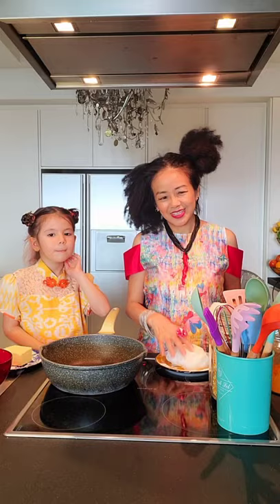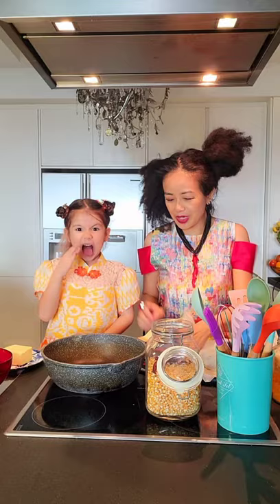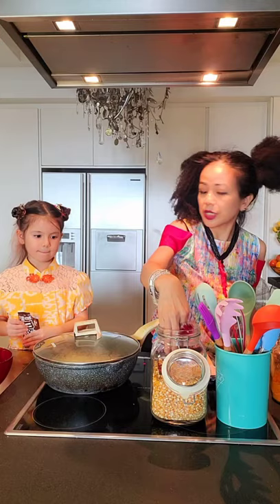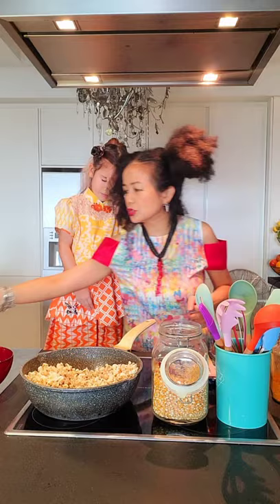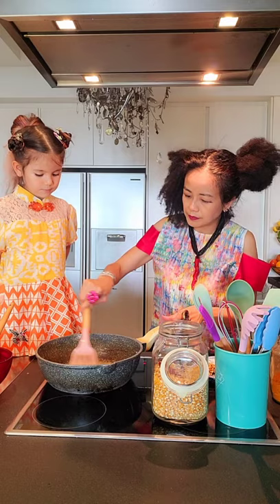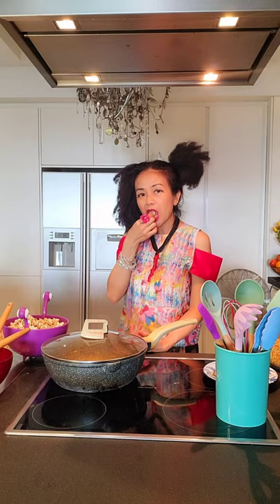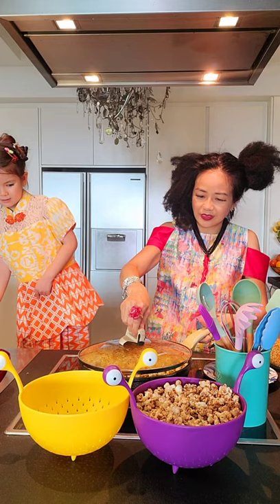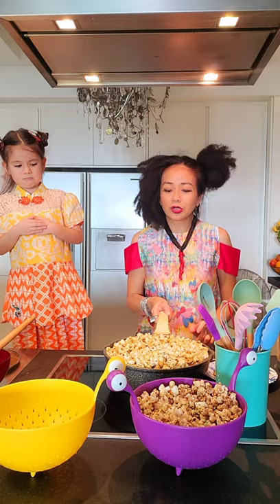Melinda Looi's Kitchen - Home popped corn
Remember yesterday we made our own butter at home? Today, we are using the butter to make our own popcorn for Saturday movie night at home. I wish I can share with you all. They are just so good.

We made two types, M&M Popcorn and Curry Powder Popcorn. Both came out perfectly well.

Ingredients :
. Popcorn Kernels
. LOADS of Butter
. One pack of M&M
. 2 spoons or more curry poweder
. Salt to taste (which I didnt use)
. Sugar for sweetness (Which I didnt use)

The M&M version didn't have the colourful effect to the popcorn but definitely coated with chocolate. Not too sweet, you can always add sugar during the cooking process.

The Curry powder version is probably the best and surprising. You can add salt which I did not but still came out nice.

Lala's expression is so priceless. Make sure you pay attention when the popping starts.

Stay home stay safe. Please get yourself vaccinated soon. It is important.
For any elderly who is above 60 years old, you can just walk in to any of the centre and get vaccinated. If they do not have Mysejahtera app, not to worry. They will help them to get the vaccine done still. Please tell all your friends to get it done fast. The only way now to help our frontliners and our country to speed up the process and getting ourselves out of this mess soonest.

Sending loads of prayers to everyone.

I am wearing @melindalooirtw which is on special discount at our website now. Lala is wearing @melindalooicouture batik cheongsam dress.